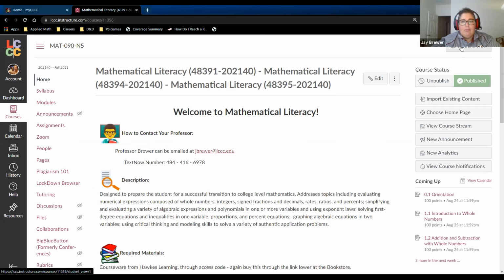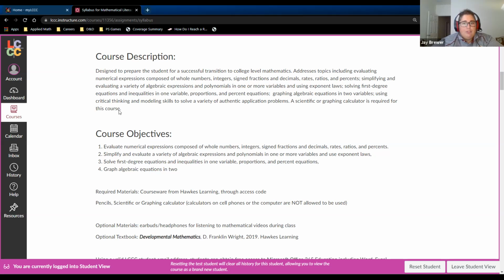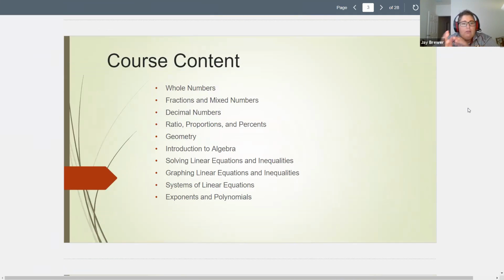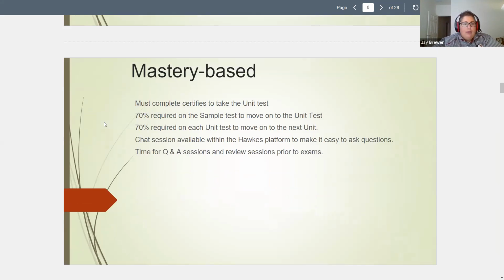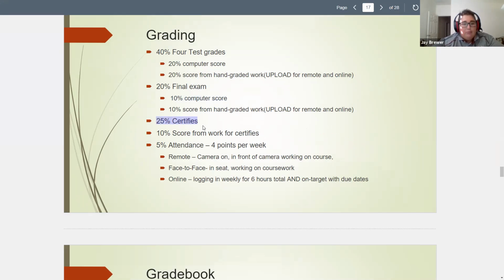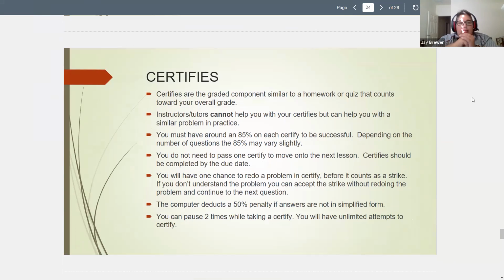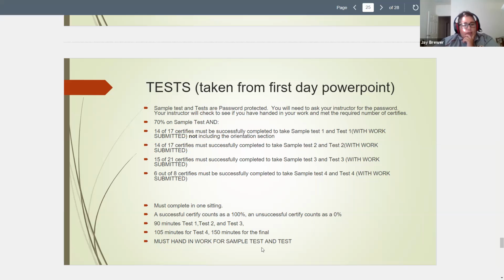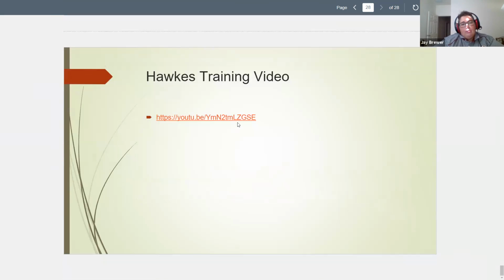Welcome to Mathematical Literacy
LCCC Math 090 - Welcome Video